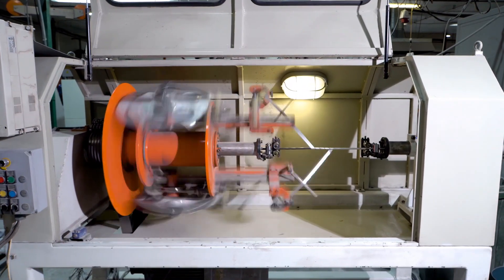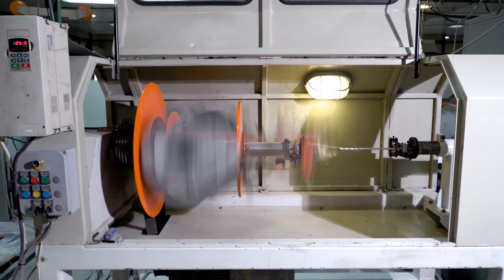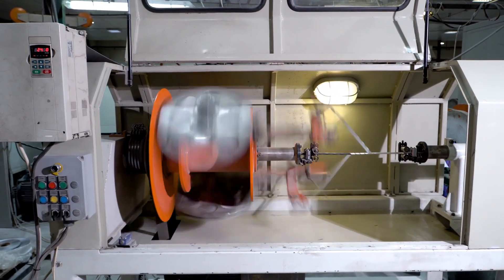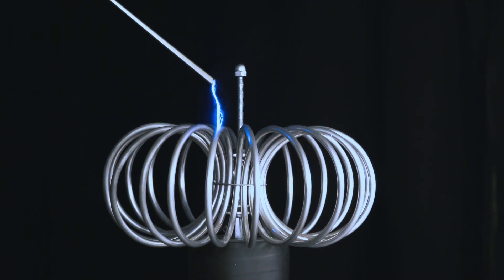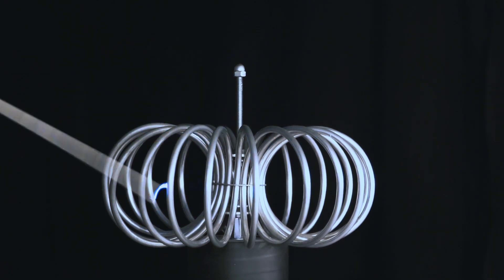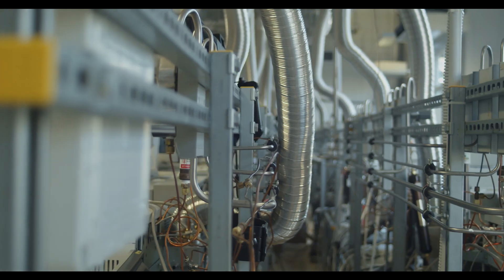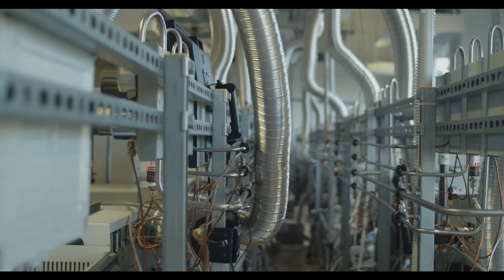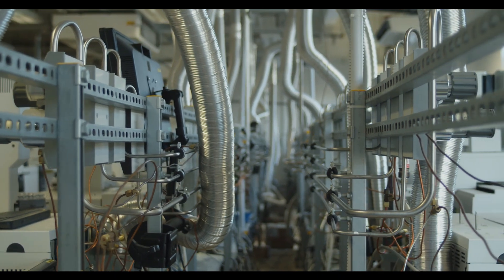Silver's Speedy Role In SUPERCONDUCTORS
Silver. What can't it do? Today we explore silver's speedy role in the hyper-fast world of Superconductors and how the precious metal's extraordinary properties make it an essential component in the technology of tomorrow.

This is your weekly economic and precious metals interest story.

Established in Brisbane in 1974... Ainslie is Australia's leading precious metals retailer. With the addition of our new Melbourne store in 2021, Ainslie Bullion now brings it's unrivalled service and passion for precious metals to the south coast.